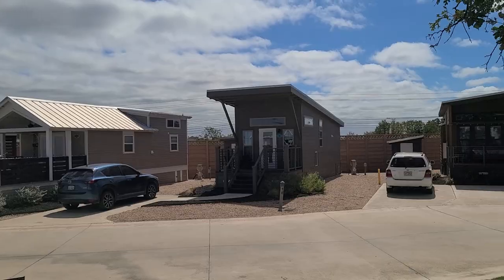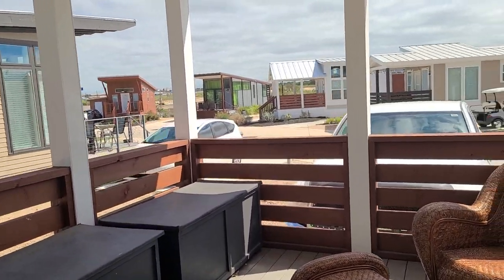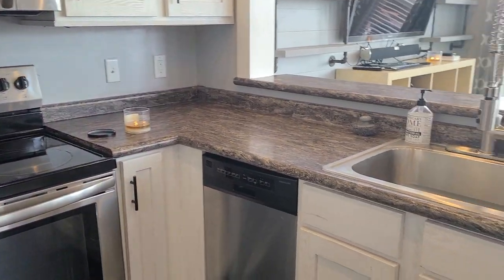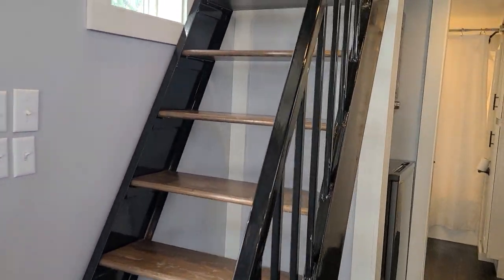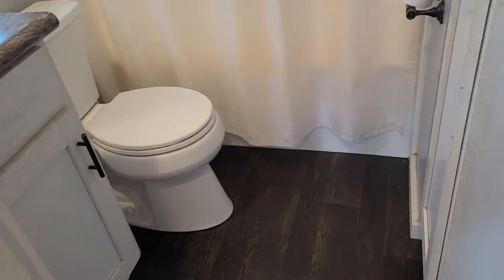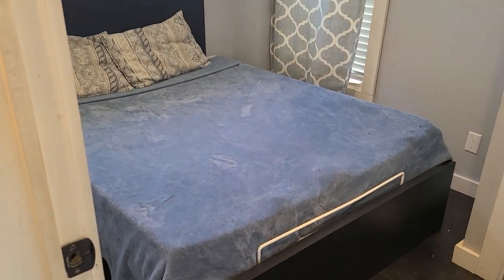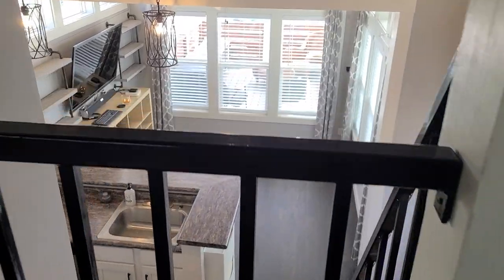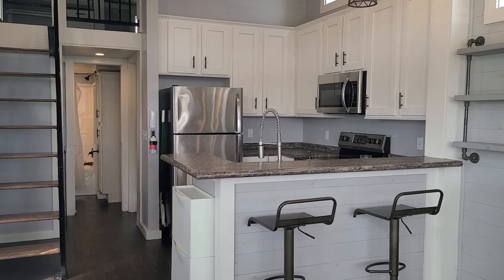Sedona Tiny Home VF118 SOLD! Village Farm Agrihood Austin, TX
This listing will not last long! $135,000 includes storage shed, private driveway, premium lot location, lofted tiny home with THREE wall mount units to beat the Texas heat in the summer and stay nice and warm in the winter. Amazing kitchen, enough space for 4 bar stools, oversized front patio.